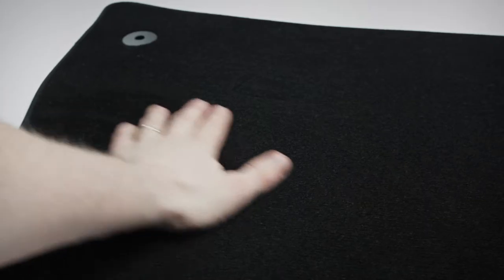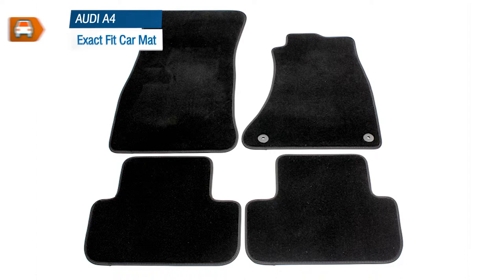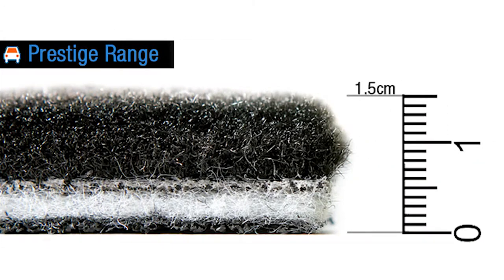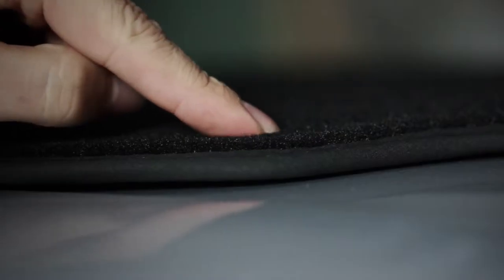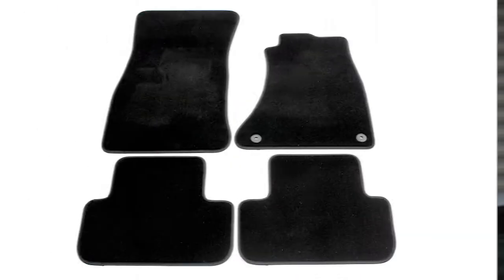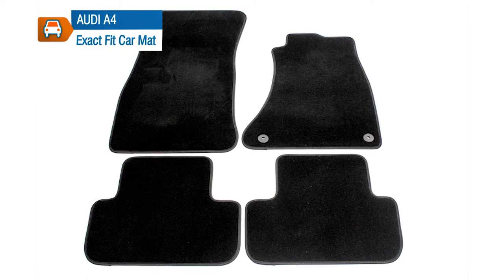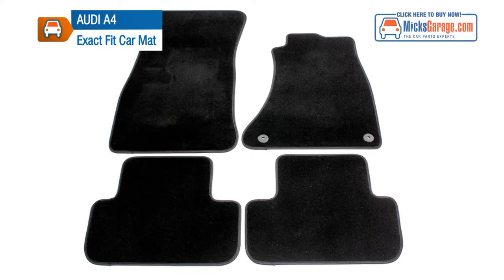Prestige Tailored Car Mat: Audi A4 2007 Onwards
The MicksGarage.com Experts demonstrates Audi A4 2007 Onwards Prestige Tailored Car Mat Set From MicksGarage.com